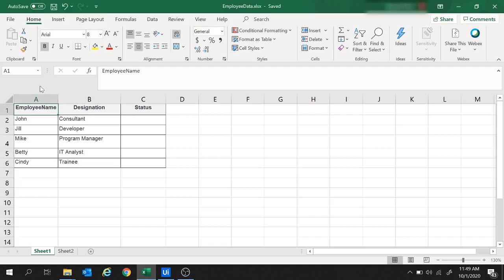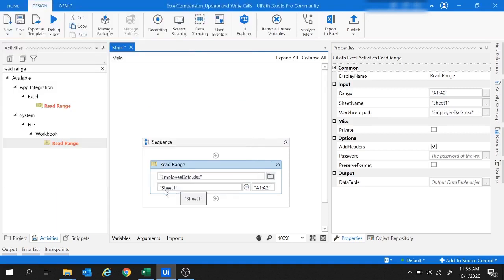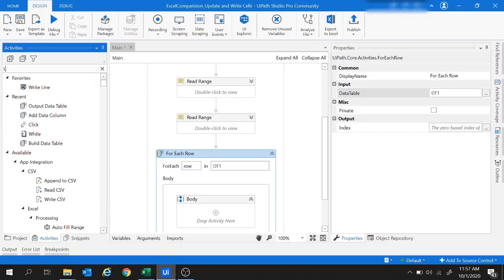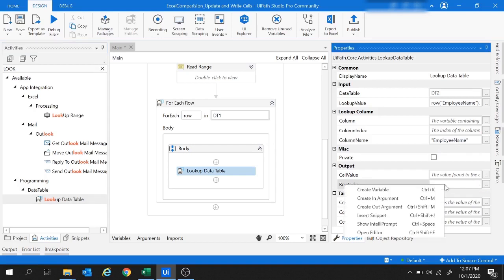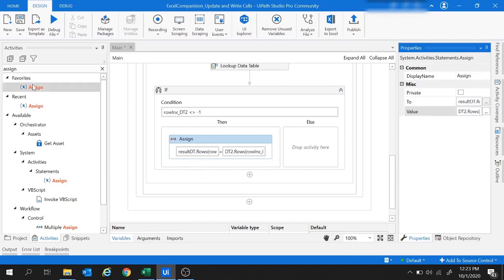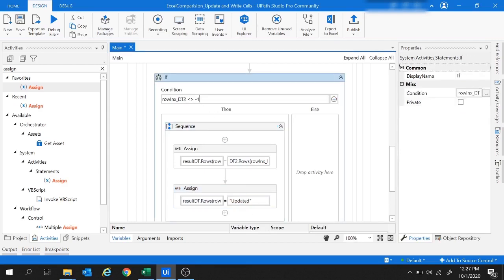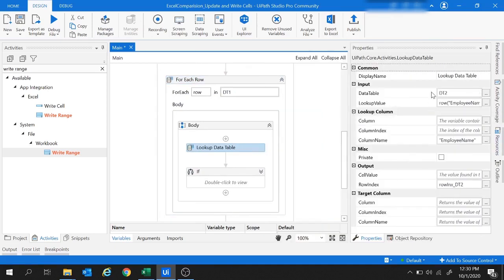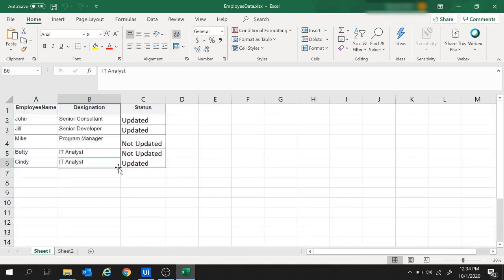UiPathTutorial 29-Compare two excel sheets and update the cells |Lookup Data Table |Excel Comparison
This video explains how to compare two excel sheets and update the cells according to excel comparison results, using Lookup data table Activity